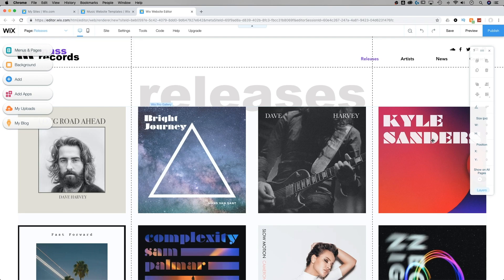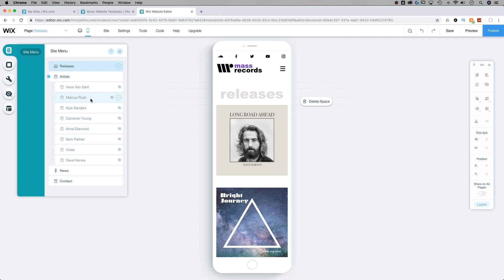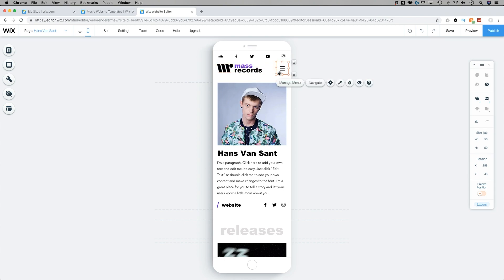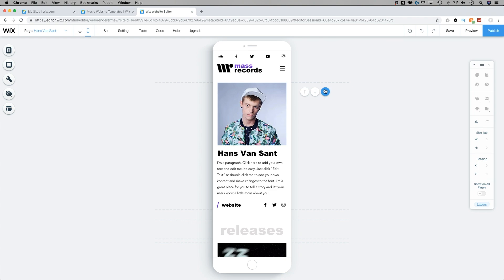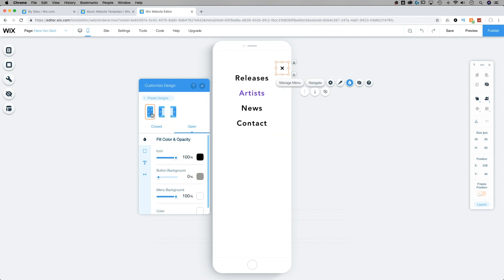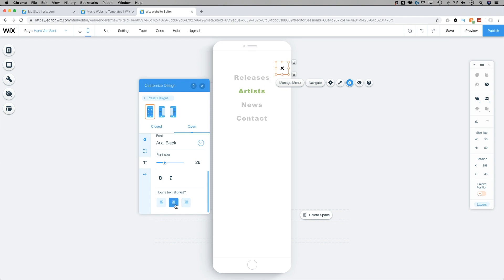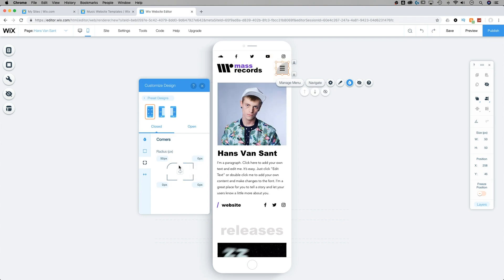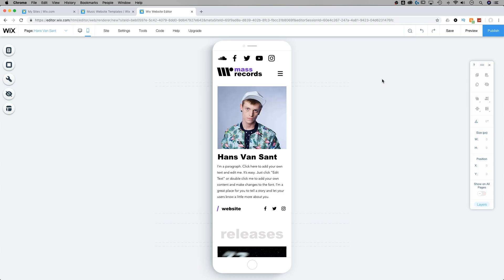Mobile Site Menu | Wix Tutorial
In this Wix tutorial, learn how to customize and add a mobile menu to your site.